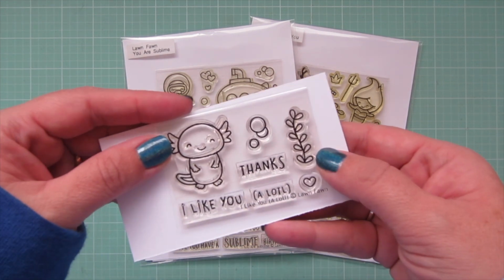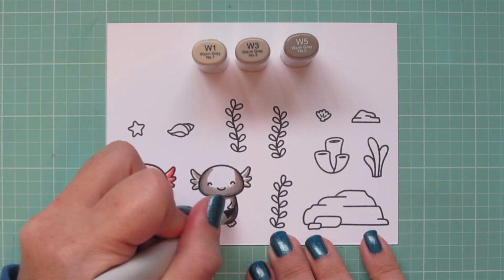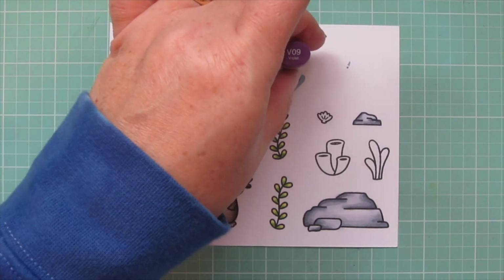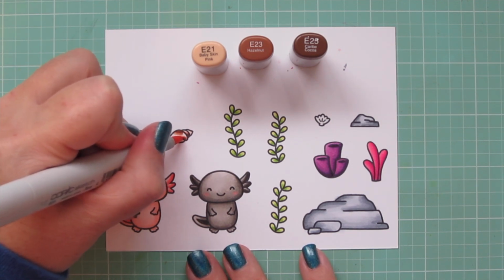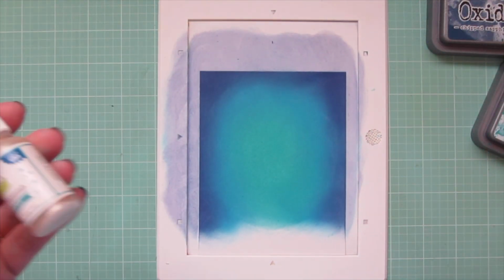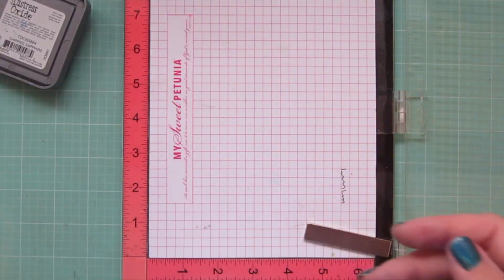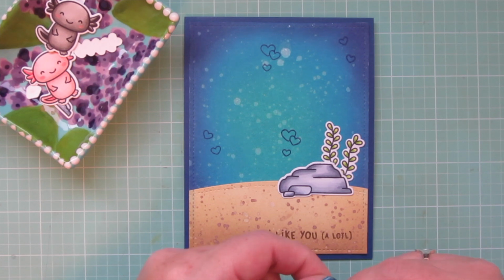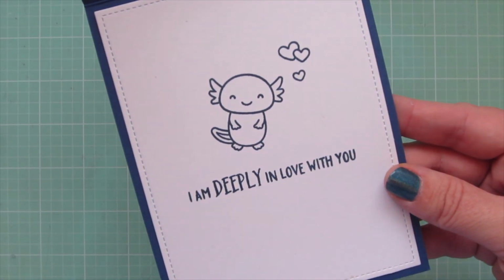I Like You A Lotl Card | Copic Coloring + Distress Oxide Inks | Lawn Fawn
A cute handmade card featuring the new mini stamp set I Like You (A Lotl) from Lawn Fawn. Distress Ink Oxide background and Copic coloring stamps.